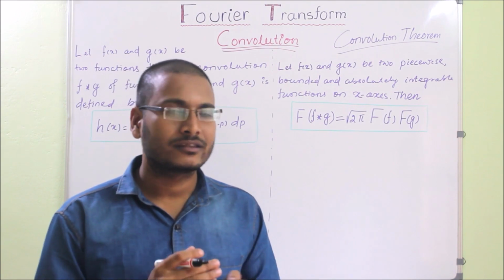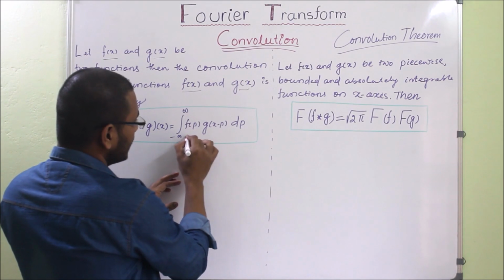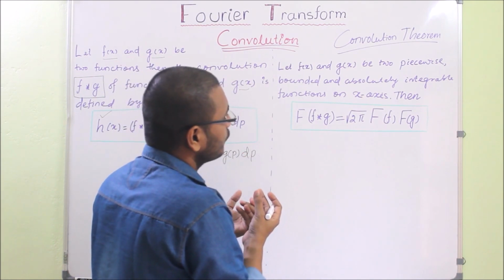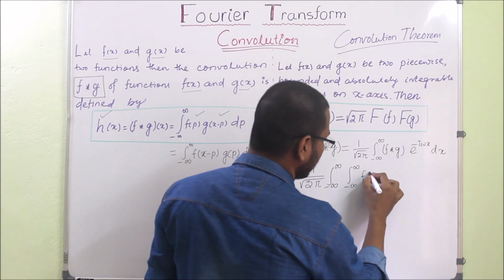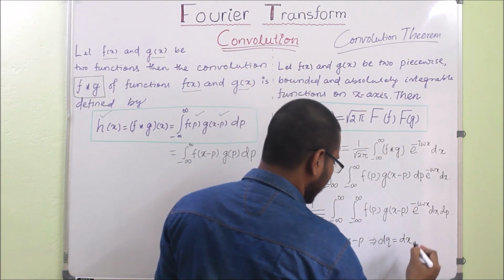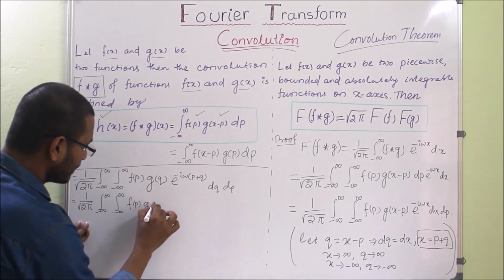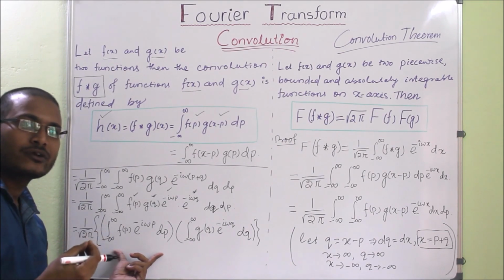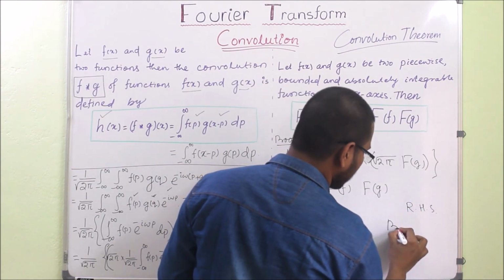LECTURE 22 # FOURIER TRANSFORM of CONVOLUTION between two functions